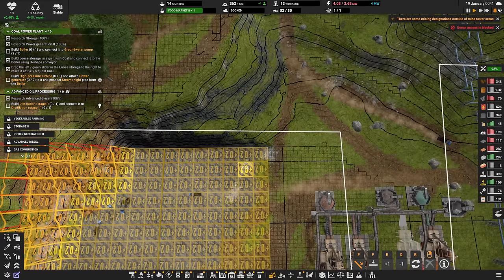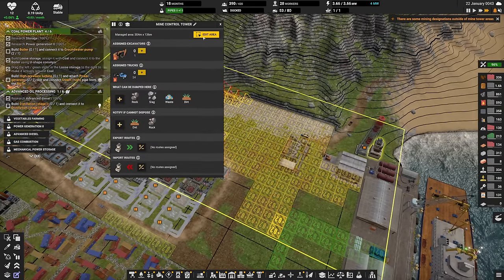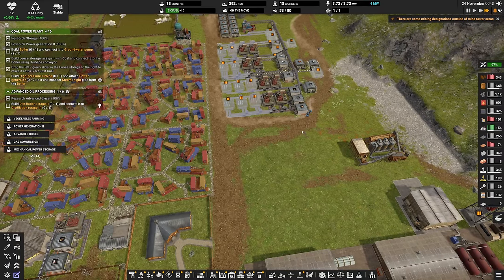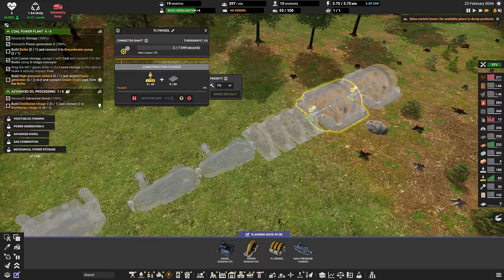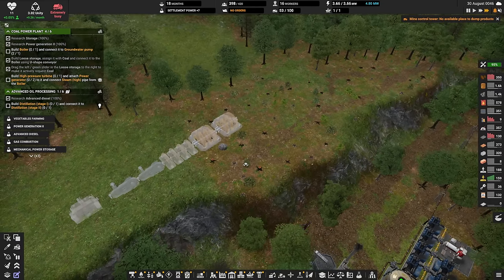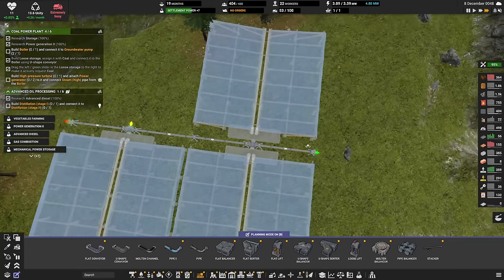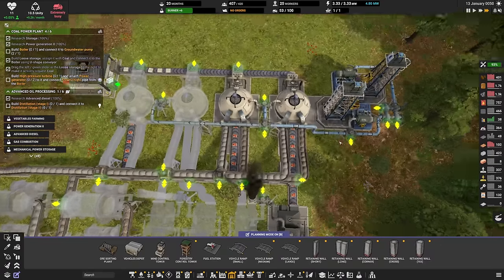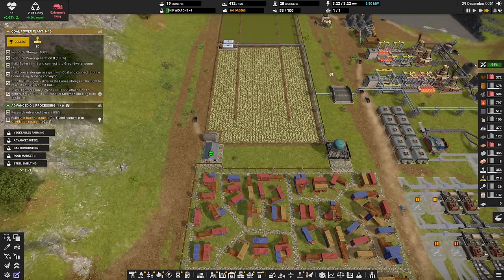Finding New Ways to Upset the Devs 🚛 Captain of Industry Update 2 🚜 Ep6 👷 Lets Play, Walkthrough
Game Seed: f4mlgtimlbf1